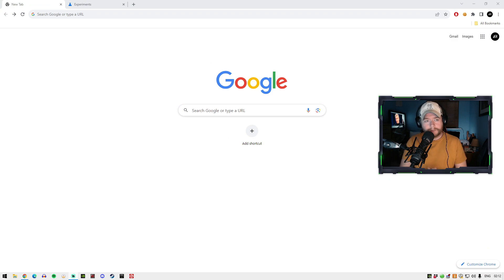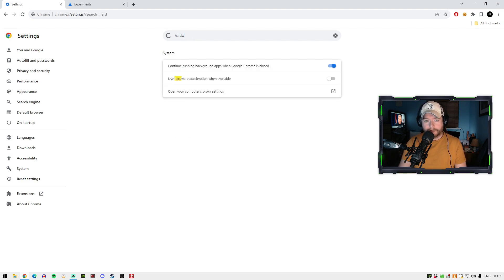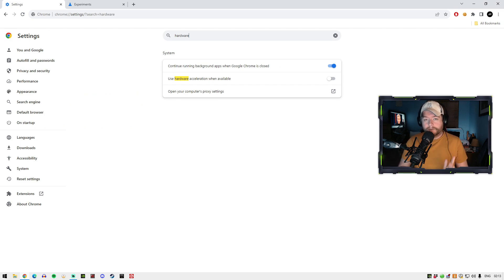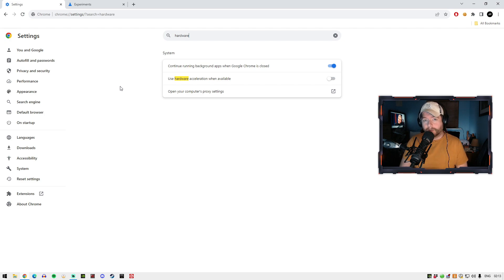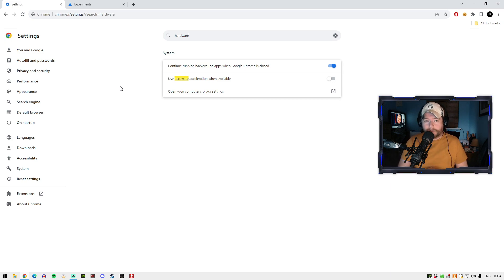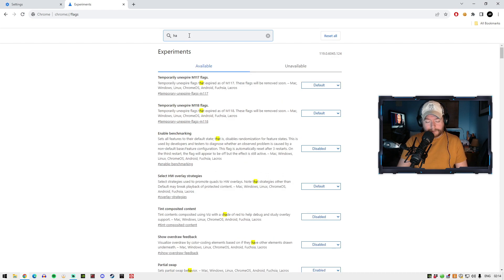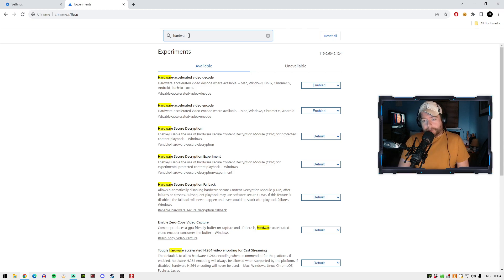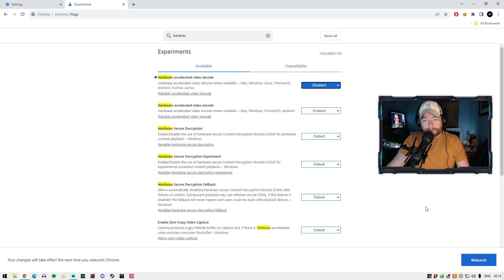How to Fix Scrambled Videos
Did you ever notice some videos you watch, whether it's on Facebook, Instagram or YouTube, and they appear to be scrambled? Here's a quick and easy fix for it!

I mentioned in the video that I will provide the Chrome Flags link. Copy and paste this into your Chrome browser:
chrome://flags/